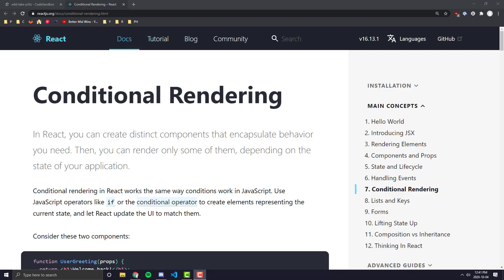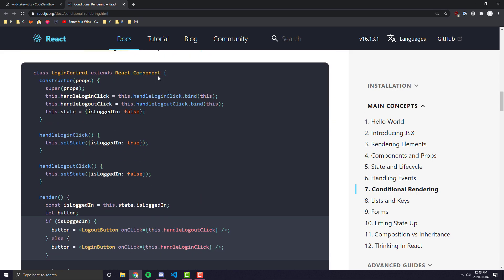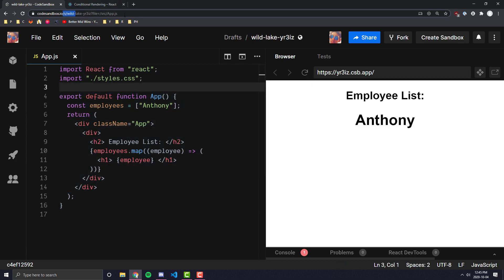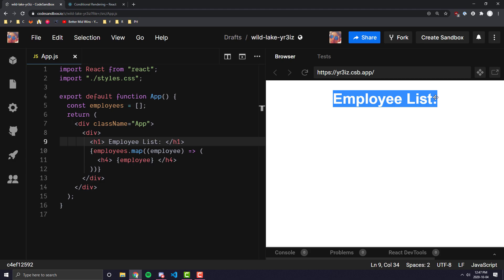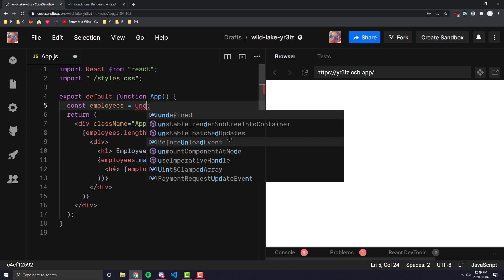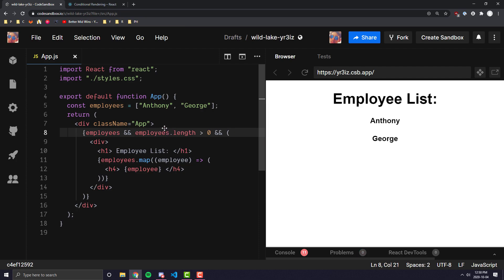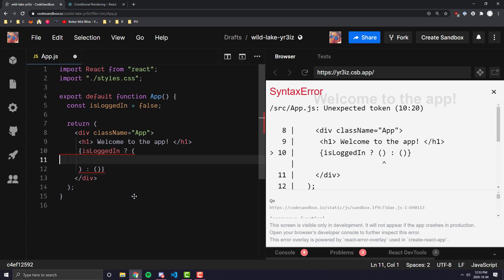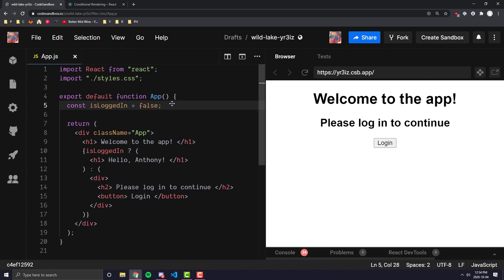Learn React #7: Conditional Rendering (&& and Ternary)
In this video we go over:
0:00 - What is conditional rendering?
1:00 - Some basic examples from React's documentation
2:00 - The logical && operator in Javascript & React
3:25 - Our own example application with the && logical operator
5:25 - Example with .length
6:45 - Quiz
7:35 - Chaining a second logical && operator in a single check in React JSX
9:10  - Using the && Operator for variables as well
10:25 - Ternary Operator in React and JSX
12:45 - Complex example with Ternary and state variables